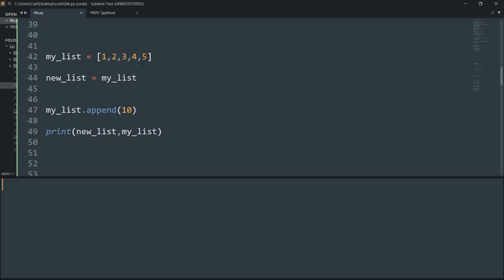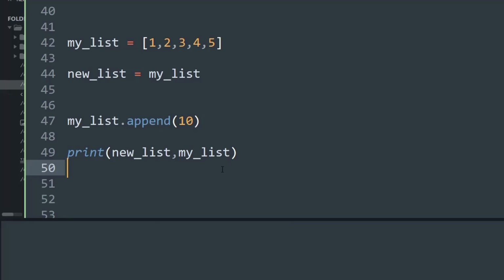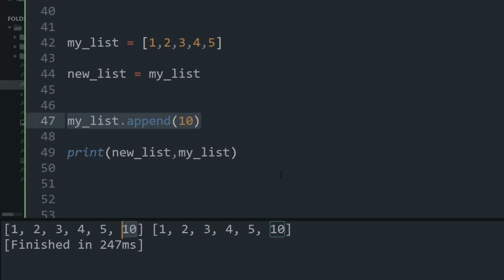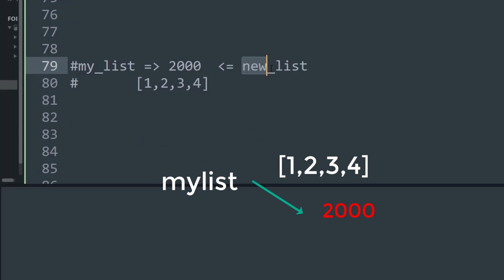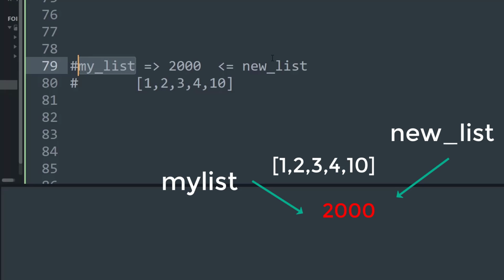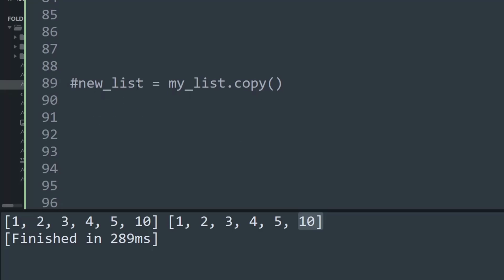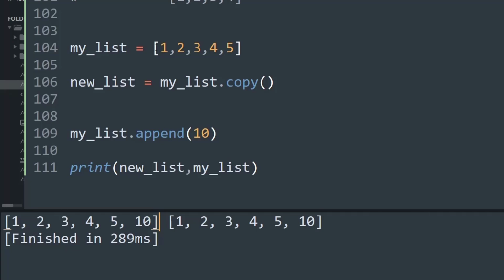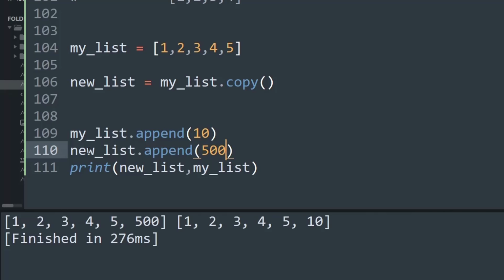Python List changes unexpectedly after assignment. Why and how can I prevent it?